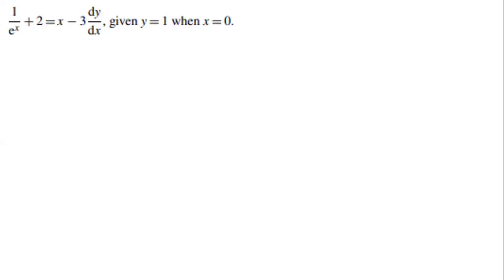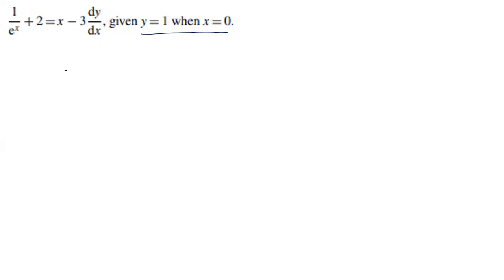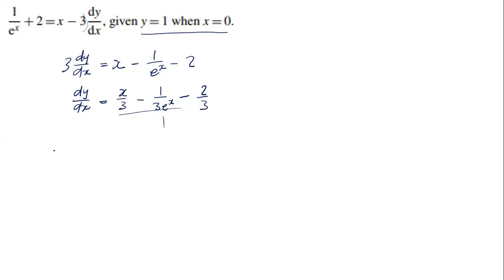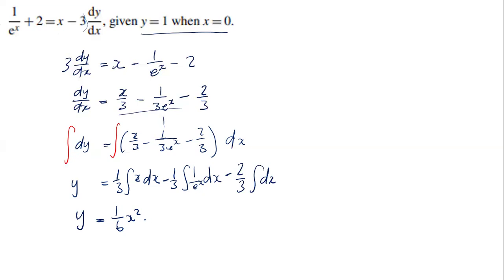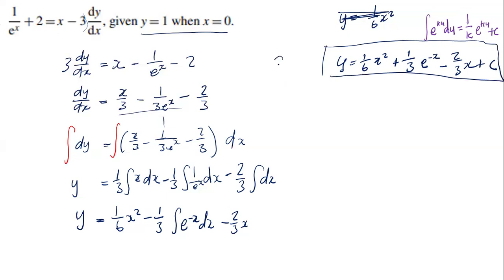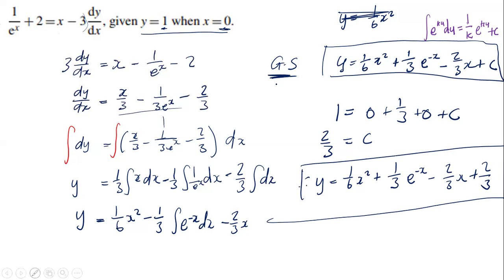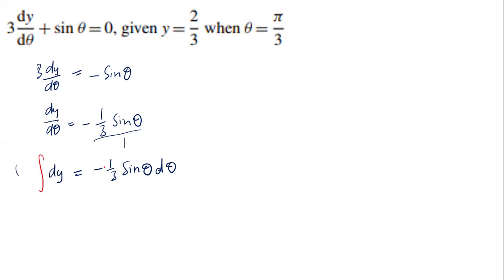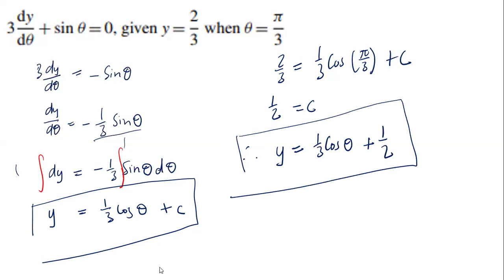EGINEERING MATHS 2: SEPARABLE VARIABLE. PART 2